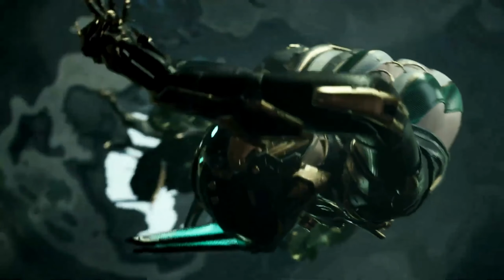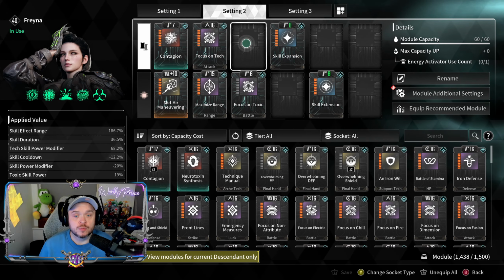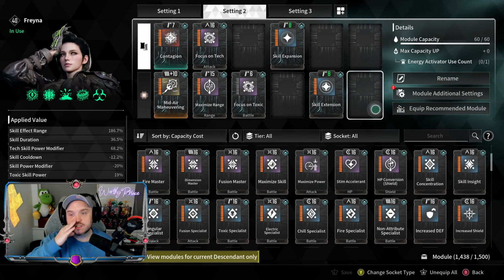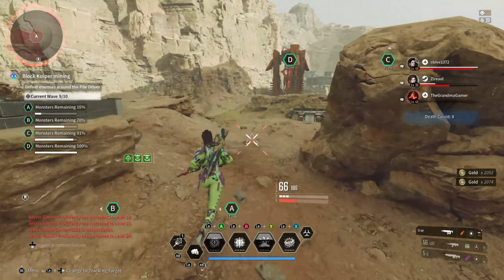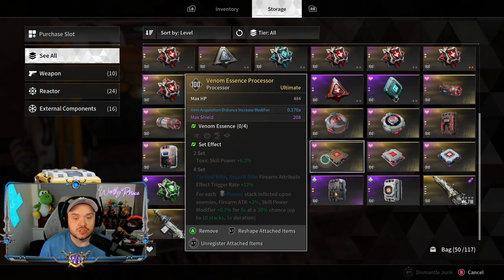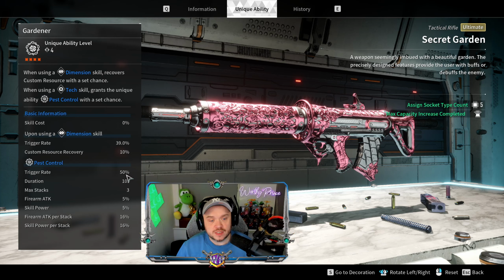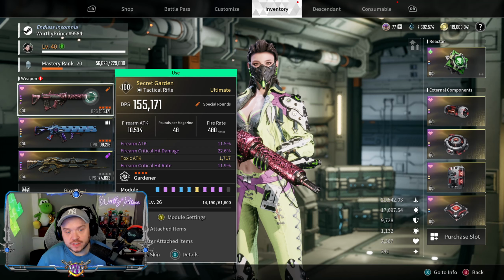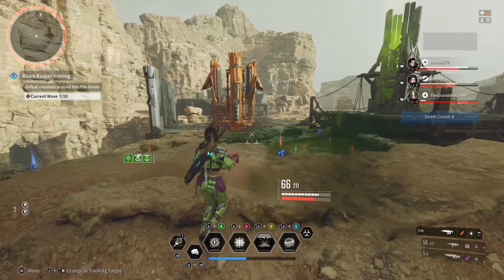ZERO INVESTMENT FREYNA BUILD SLAPS! // THE FIRST DESCENDANT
NO CATALYSTS OR ENERGY ACTIVATORS REQUIRED For this insanely good Freyna build that will screen wipe enemies in The First Descendant.

0:00 Intro
2:43 Module Setup
6:15 Reactor & Components
8:45 Secret Garden
12:05 Outro Summary